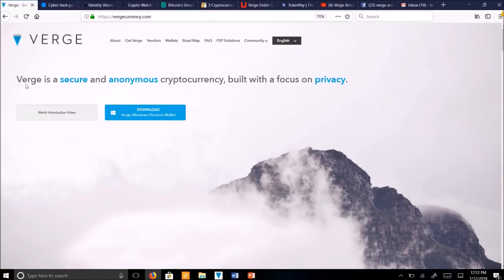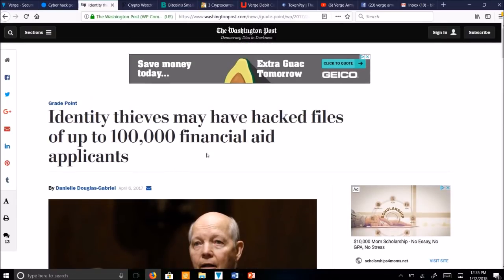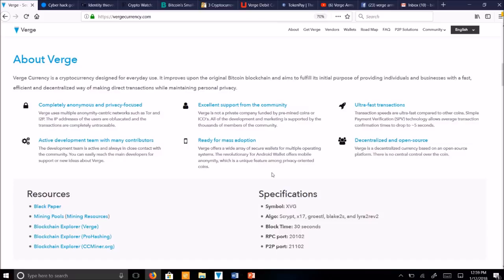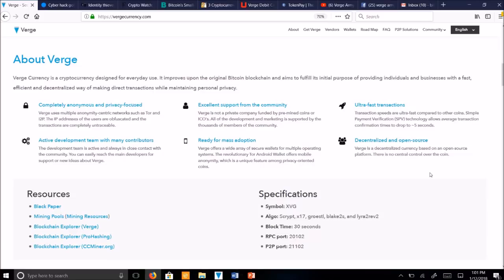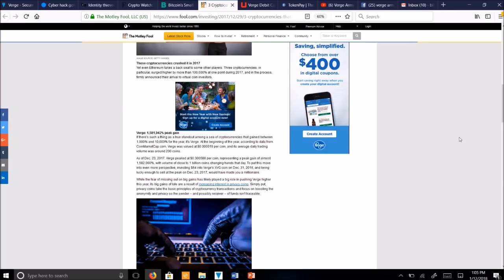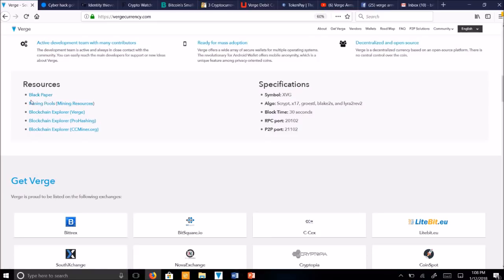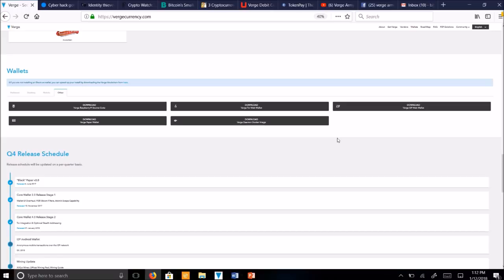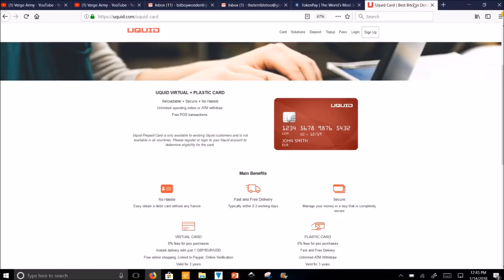Introducing Verge (XVG) | Revolutionizing Currency Transfers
This is a Promotional Ad for an Open Source Project called Verge Currency (XVG).

Credits:
theterribletoo(Me) for Narrator.
justinvendetta(Sunerok) for Intro and Ending Graphics for this video. generously provided in the verge git hub repositories.

Articles:

Vergecurrency.com

(. Remember to scroll down and read the blackpaper. You will not understand a technology by asking people. you need to read the technical documents also. Just a friendly tip:D. )

Forbes: Written by Jesse Damiani. Time: Dec 19, 2017 @ 04:22 PM. Article entitled: "Crypto Watch: Verge (XVG) Price Climbs 800% In A Week. What Is XVG And Why Is It Growing So Fast?".

Bloomberg: Written by: Camila Russo. Time: December 20, 2017, 10:37 AM EST. Article entitled: "Bitcoin’s Smaller Cousins Are Leading the Crypto Rally".

USA Today: Written by: Kevin McCoy. Time:  3:07 p.m. ET Feb. 26, 2016. Article entitled: "Cyber hack got access to over 700,000 IRS accounts".

The Washington Post: Written By: Danielle Douglas-Gabriel. Time: April 6, 2017. Article entitled: "

Or jump on telegram and maybe tip a friend some XVG: search